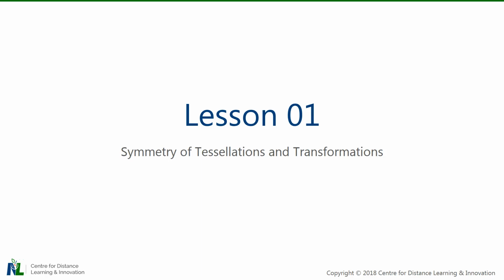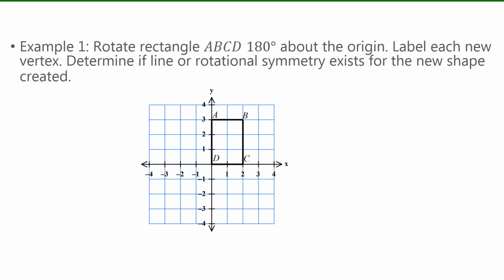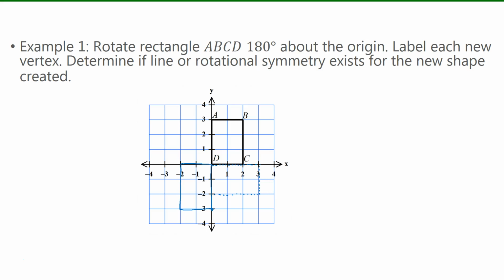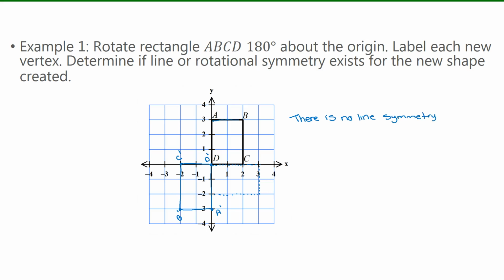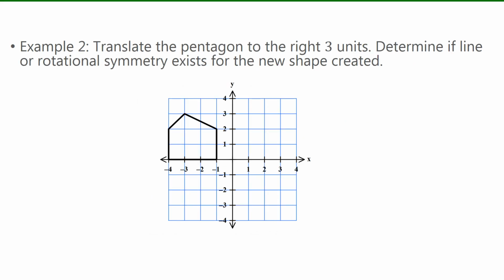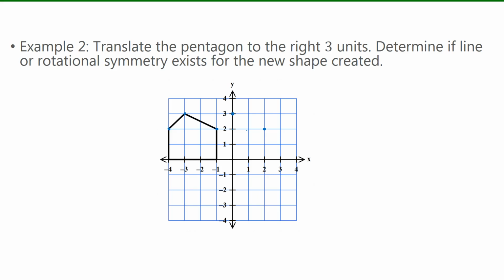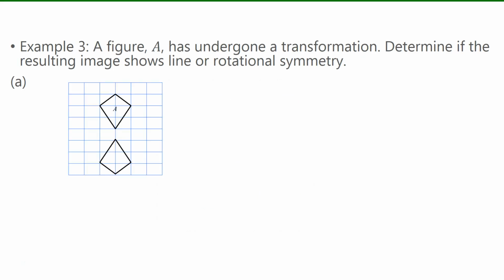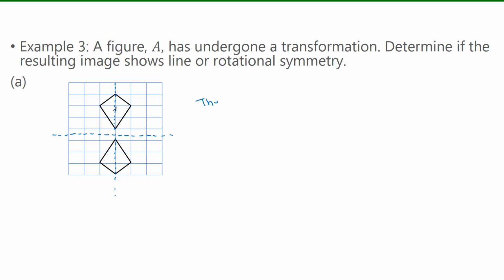Grade 9 Math - U07 S07 L01B - Symmetry of Tessellations and Transformations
This video looks at performing a transformation on an image, translation, reflection, rotation, and then looking for any line or rotational symmetry in the resulting figure.